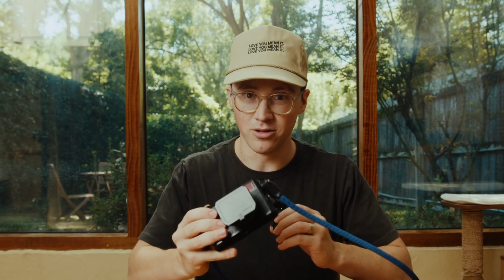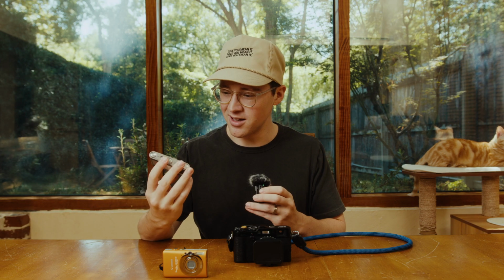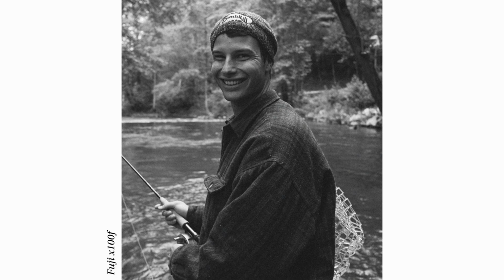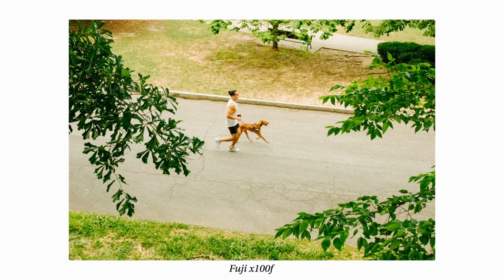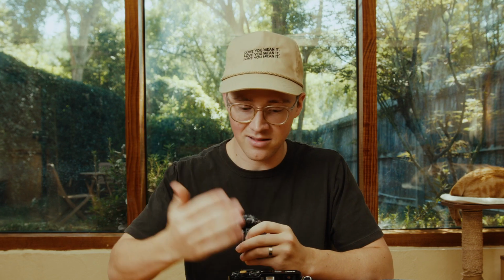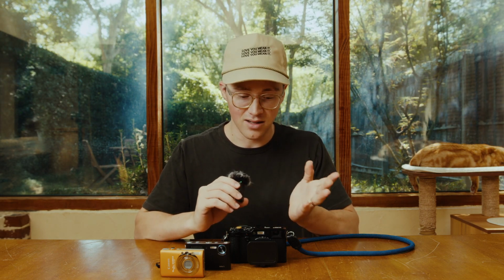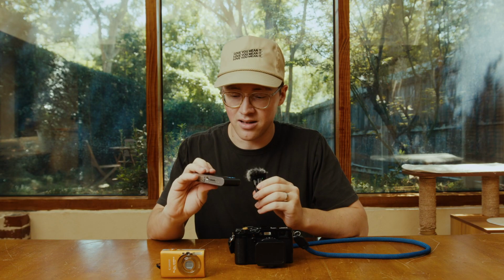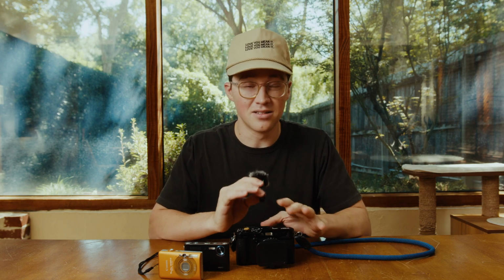Every person REALLY needs THEESE cameras that are small enough to take everywhere you go.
The best camera is the one you take with you.